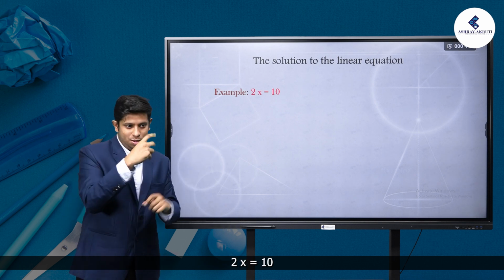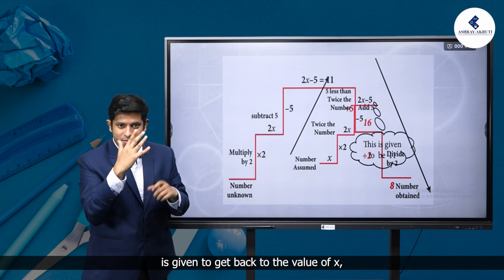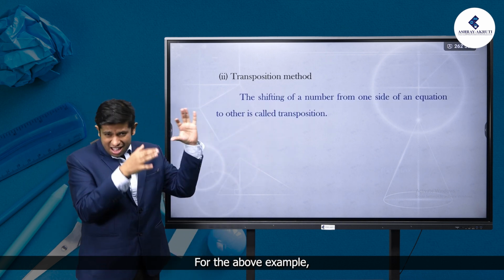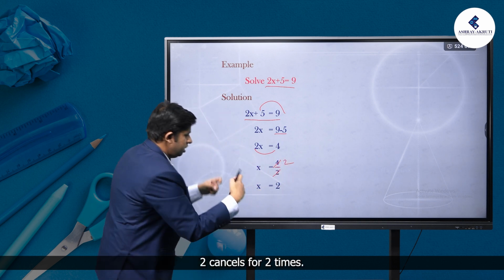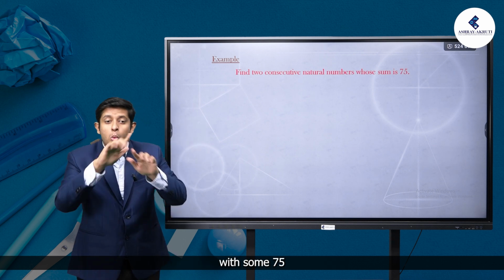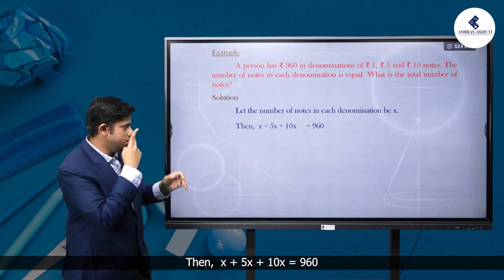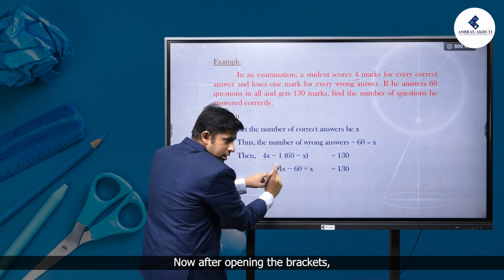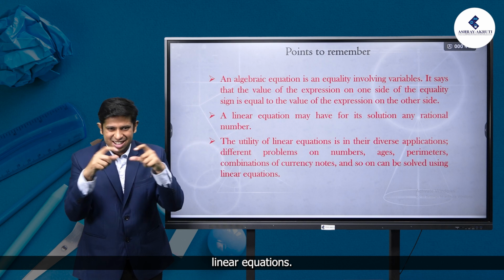Lessons in sign Language for H.I I 8th Maths I Linear Equation in One Variable Part -2